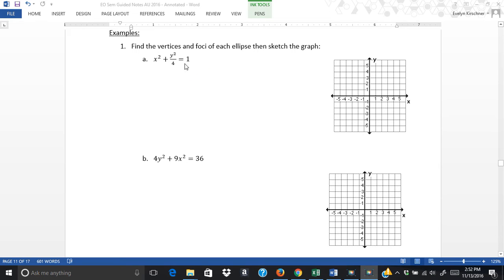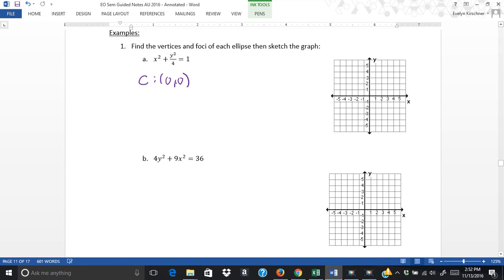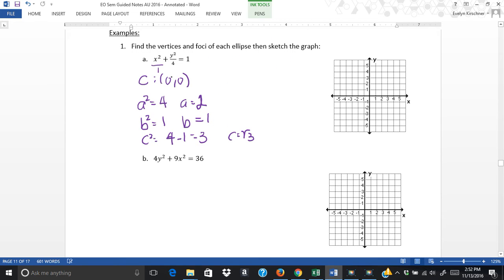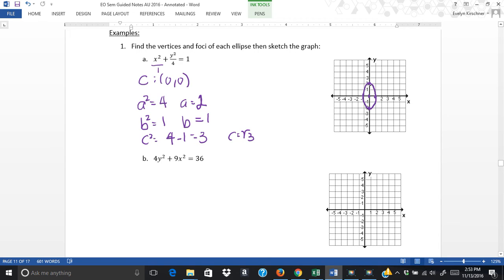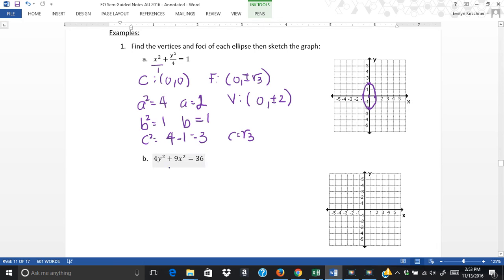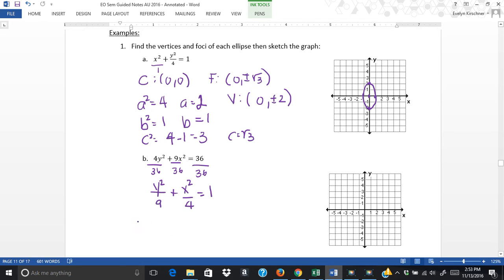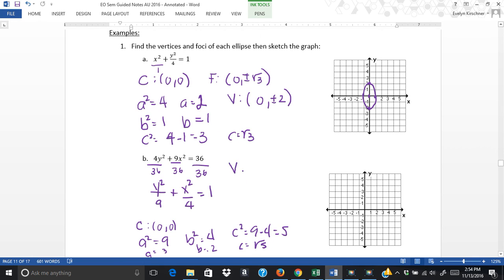Section 11 3 Example 1